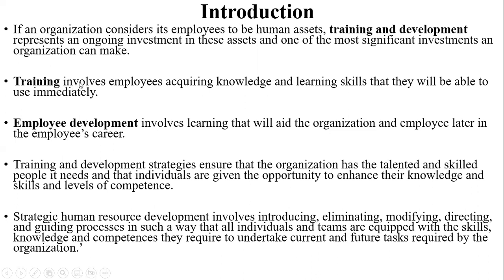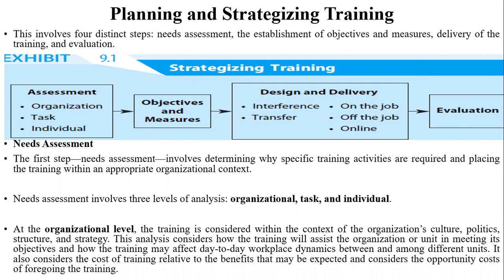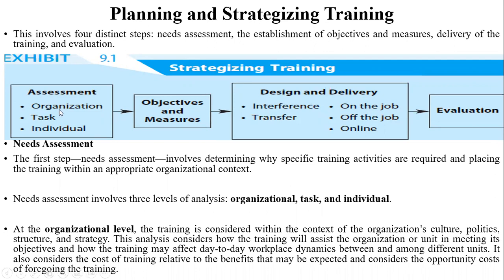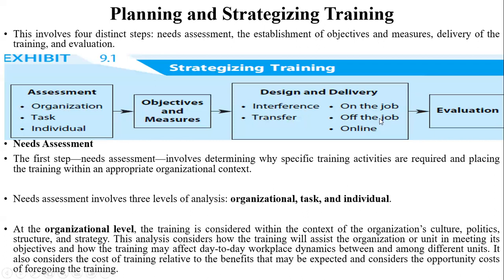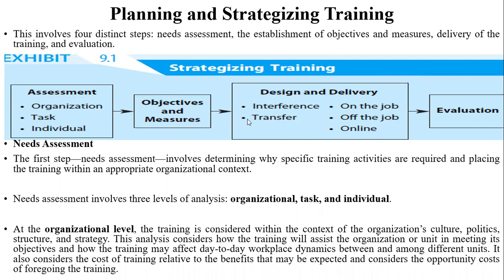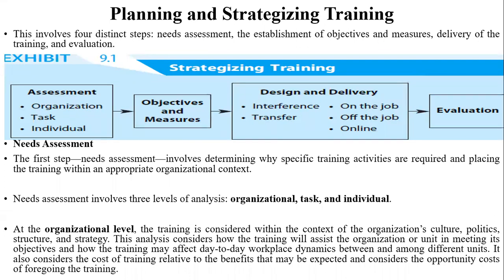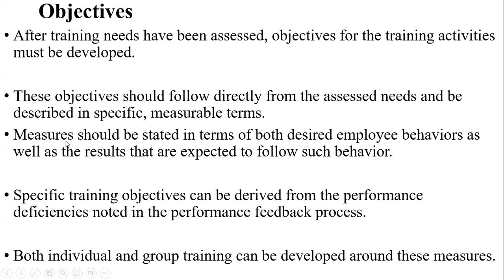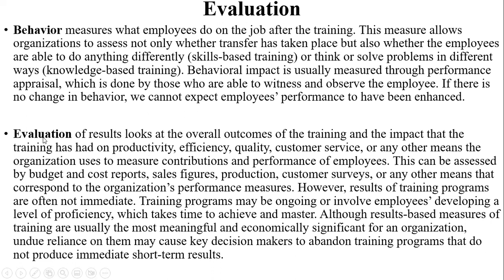Training and Development in Strategic HRM